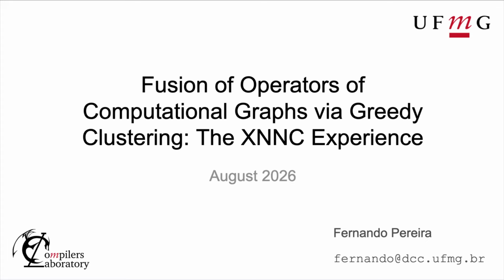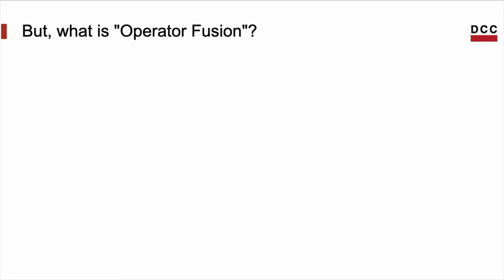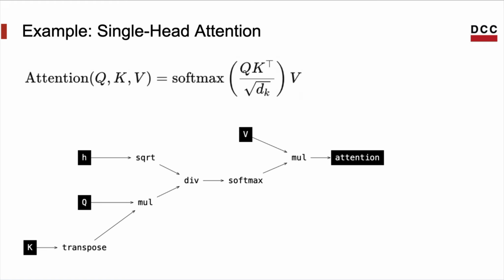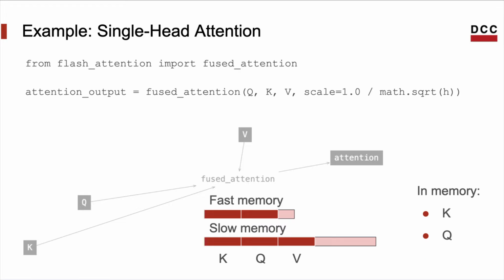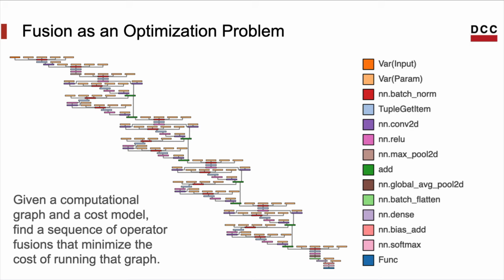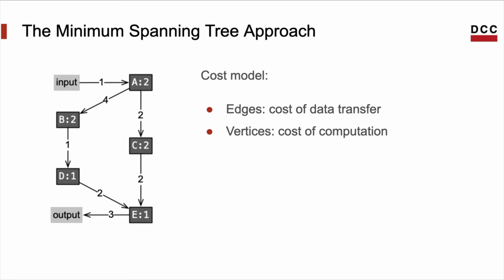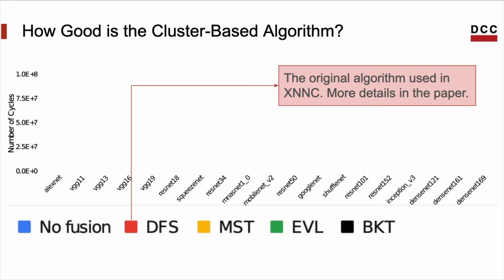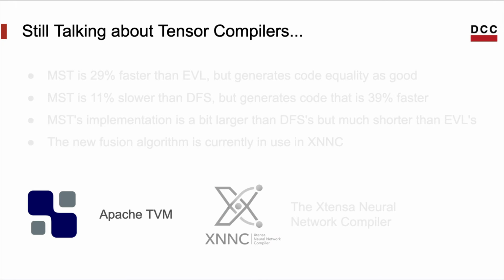The Design and Development of Tensor Compilers at UFMG – Part 2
This video is the second installment in a four-part series on analyses and optimizations for tensor compilers designed and implemented at UFMG's Compilers Lab.

In this lecture, we present the kernel fusion algorithm that we developed for the Xtensa Neural Network Compiler (XNNC) at Cadence Design Systems.

Operator fusion is a compiler optimization that merges multiple operators in a computational graph into a single kernel, reducing execution overhead and improving performance. The algorithm presented here groups graph nodes into clusters and then iteratively expands these clusters until reaching a fixed point. A priority queue, ordered by the estimated profitability of candidate merges, guides this optimization process.

The ideas presented in this video were published in the following paper:

Michael Canesche, Vanderson Martins do Rosario, Edson Borin, and Fernando Magno Quintão Pereira. *Fusion of Operators of Computational Graphs via Greedy Clustering: The XNNC Experience.* Proceedings of the 34th International Conference on Compiler Construction (CC 2025), pp. 117–127.